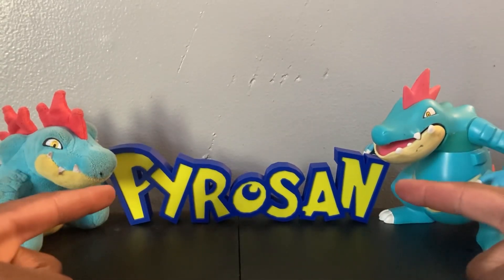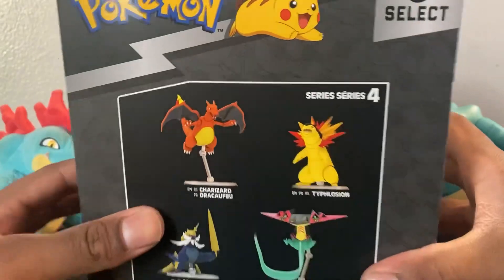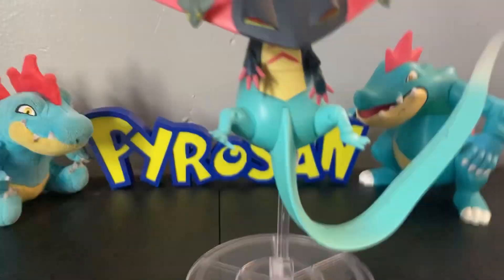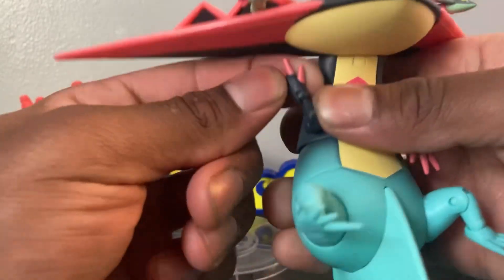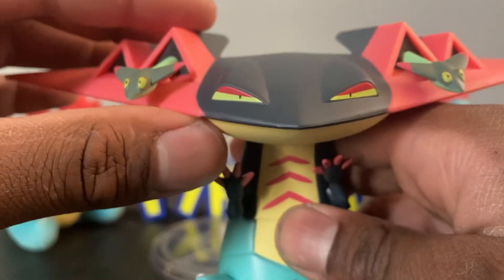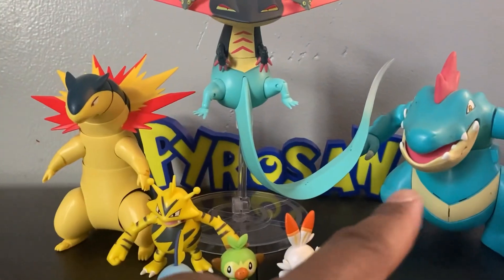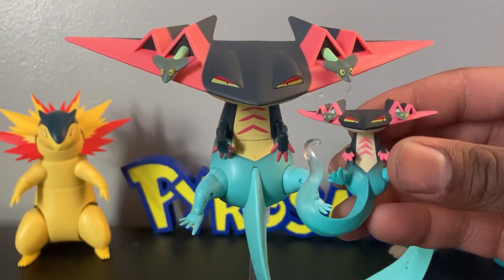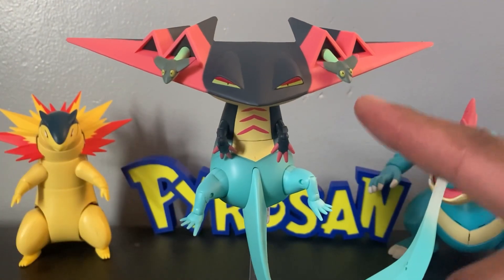Jazwares Pokémon Select (S4) Dragapult Figure Review & Unboxing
Also follow me on all social platforms link in my banner @james_pyrosan